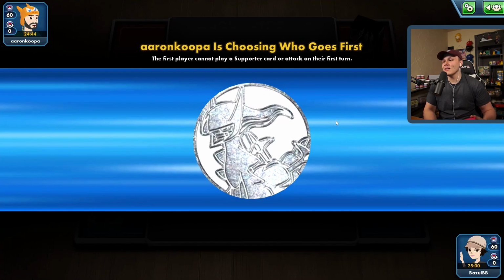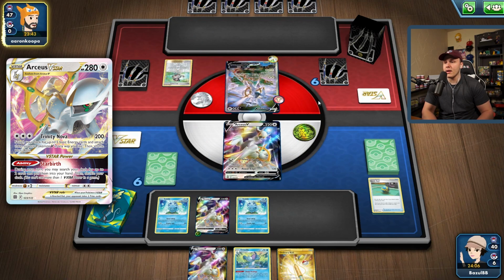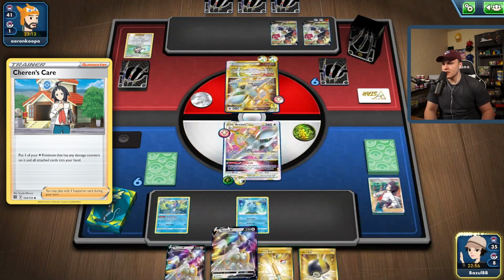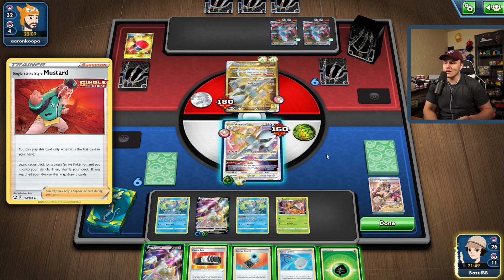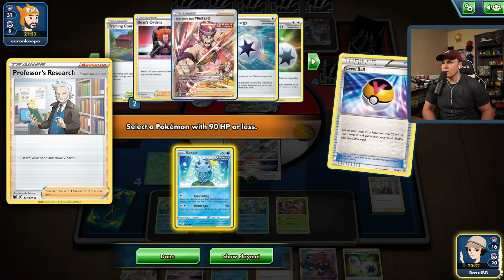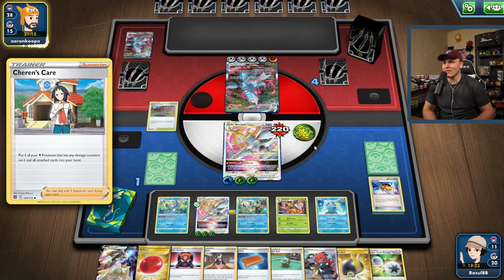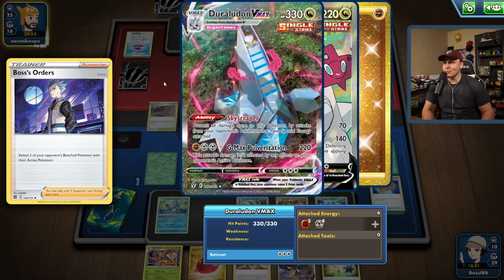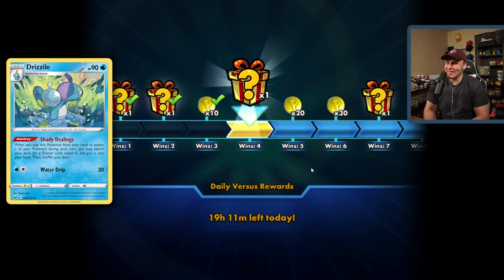Is Arceus Beedrill the New Best Arceus Deck?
Trying out Isaiah Bradner's Arceus Beedrill deck they used to get 2nd place at Indianapolis Regionals!